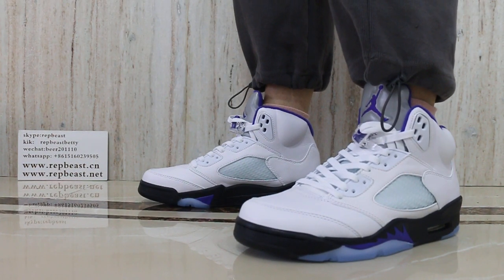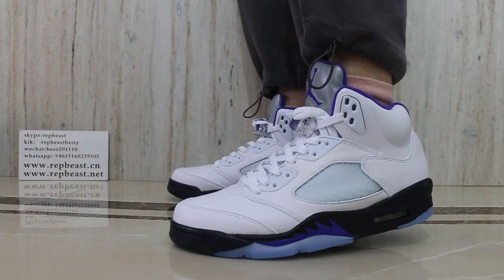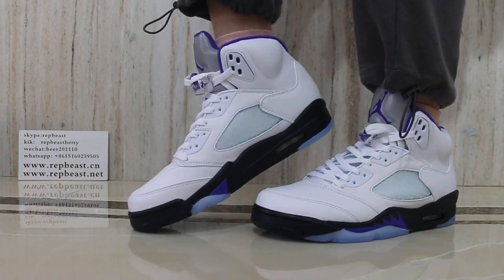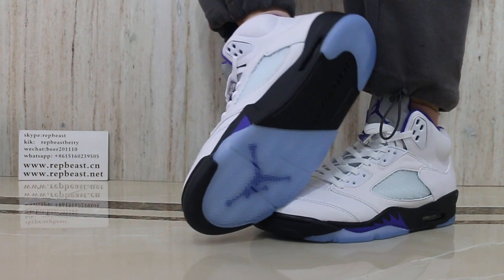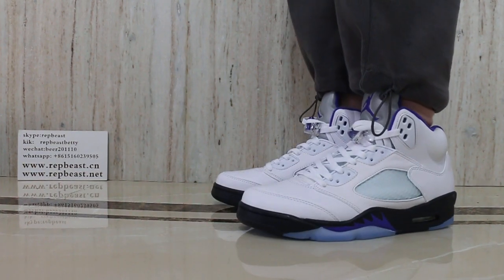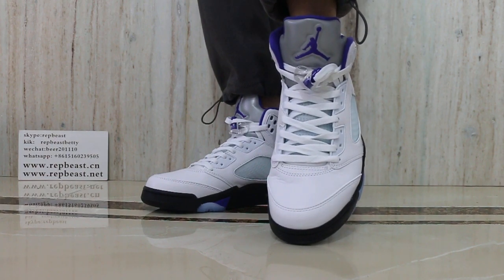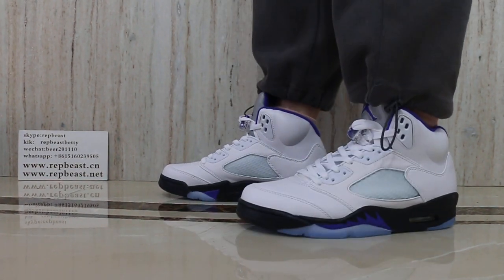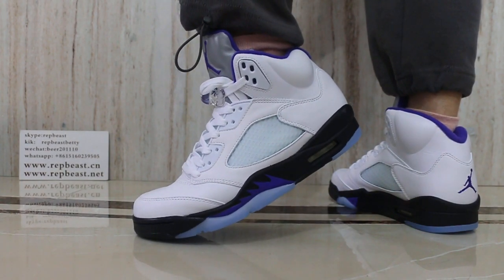Air Jordan 5 “Concord” On Feet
skype: repbeast
wechat: beer201110